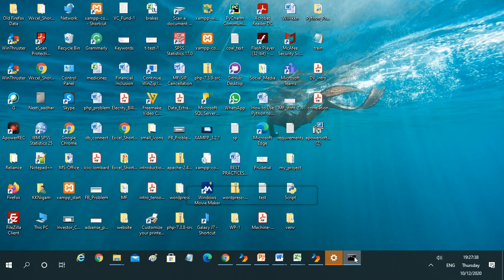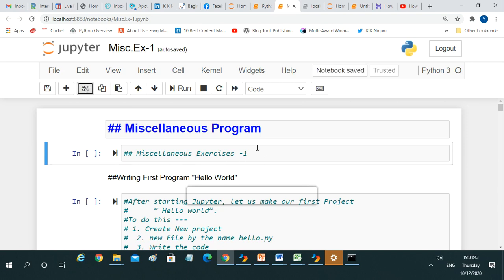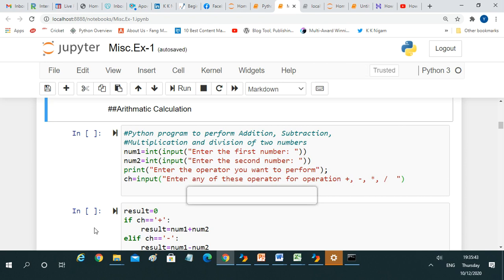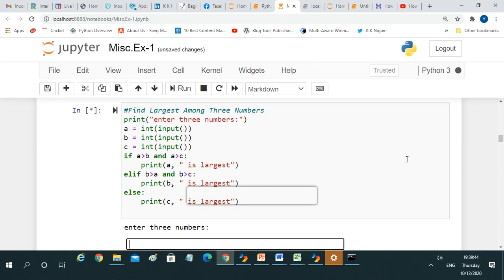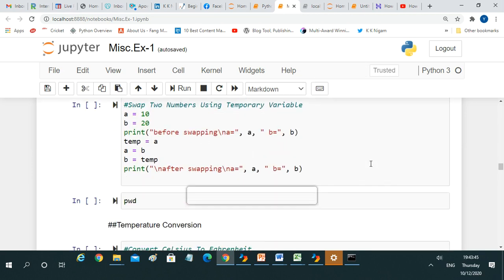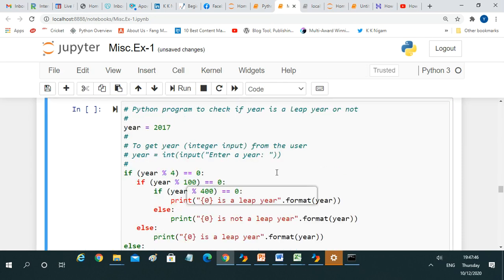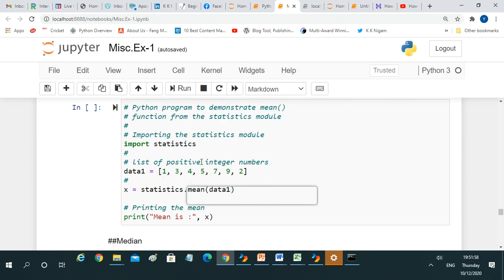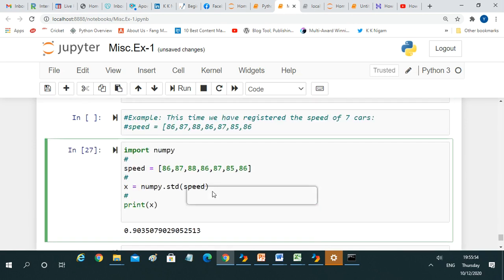Jupyter Hands On - This is very useful to understand how Jupyter actually works.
Jupyter is a browser-based editing/developing program for interactive working. It is a computational notebook which provides a fast interactive environment for prototyping and explaining code. The facility for exploring and visualizing the data, and sharing etc. is all possible within Jupyter.
Salient Features are:
• In-browser editing for code, with automatic syntax highlighting,
        indentation is available.
• The ability to execute code from the browser, with the results of
         computations attached to the code which generated them.
• Displaying the result of computation using rich media representations,
        such as HTML, LaTeX, PNG, SVG, etc. For example, publication-quality
         figures rendered by the [matplotlib] library, can be included inline.
• In-browser editing for rich text using the [Markdown] markup language,
        which can provide commentary for the code, is not limited to plain text.
• The ability to easily include mathematical notation within markdown
        cells using LaTeX, and rendered natively by MathJax.